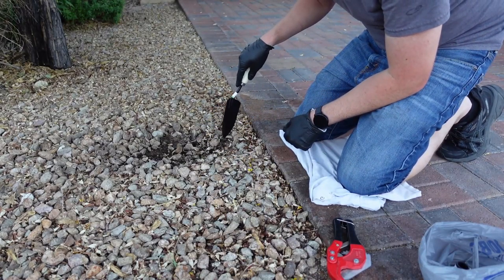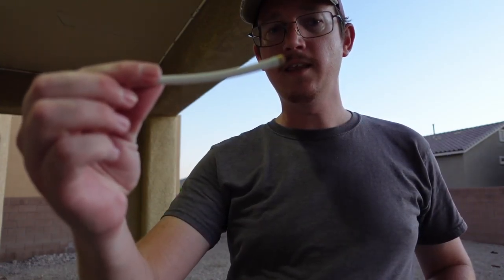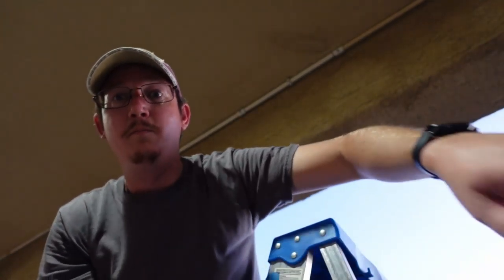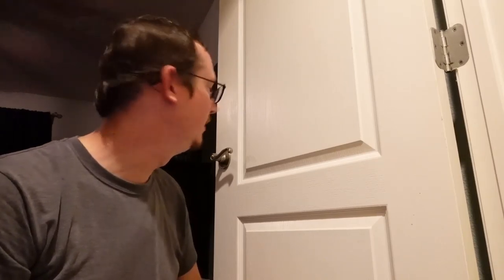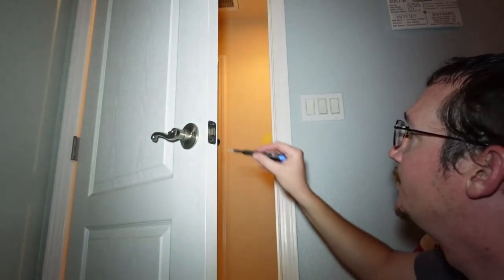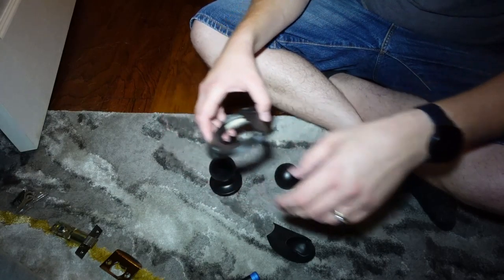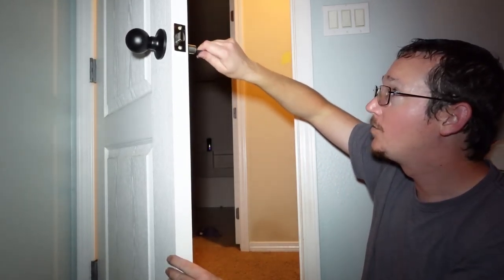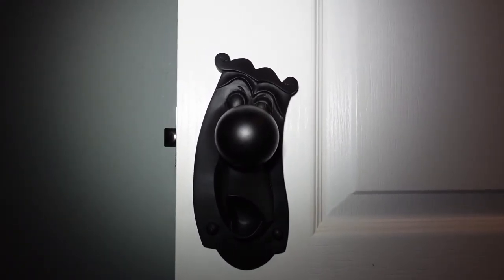Housework, sprinkler diagnosis, misting system repair, replace door knob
Taking you on the adventure of some past-due home repair and replacement items.

Be sure to check out JayztwoCents and his awesome ifixit intro's.